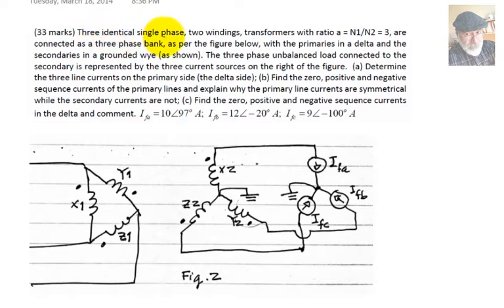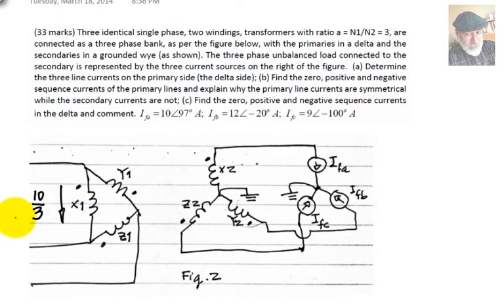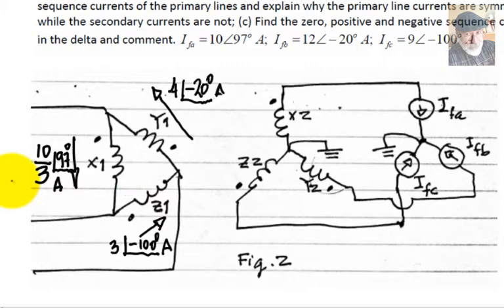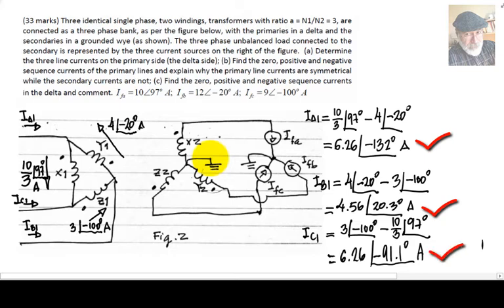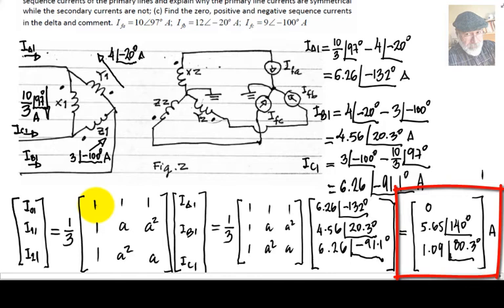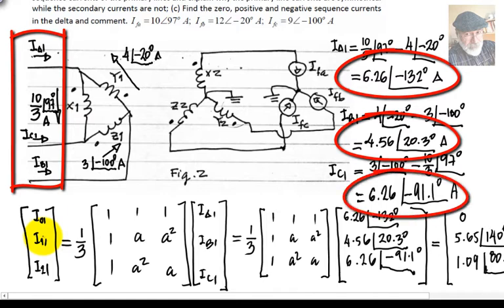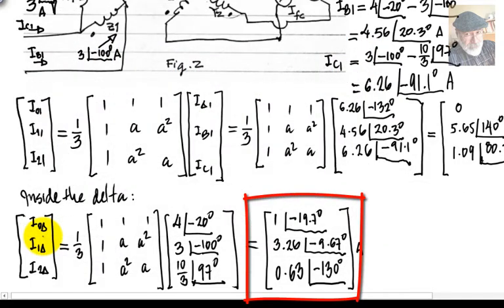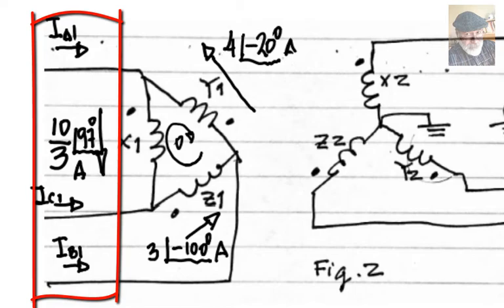EECE 392 - Three phase transformer with unbalanced load (MT/Q1)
This was the first question of the midterm. A three phase transformer with an unbalanced load. Here is the solution that I would have expected from students in the course, but not the only one. If you are interested in seeing the solution using sequence network equivalents of the three phase transformer (this is for those taking the corresponding fourth year courses in Power Systems), email me and I'll post it as well. Just for you to find: the final answers included are correct, but in the middle of the process, a little blooper has been inserted for you to find. Where is it? The first one to catch it .